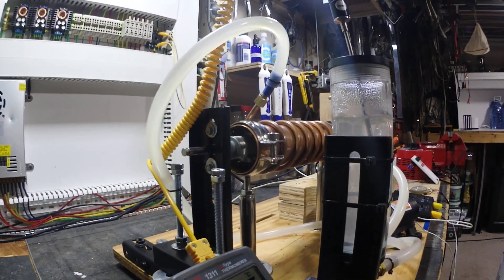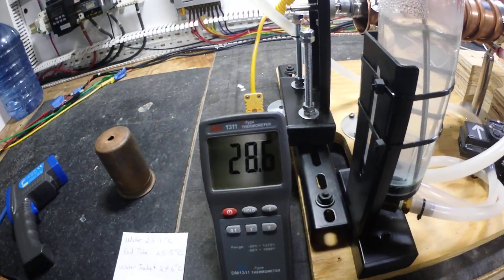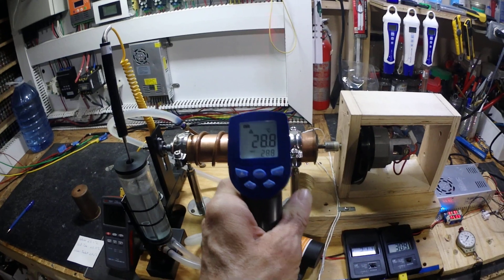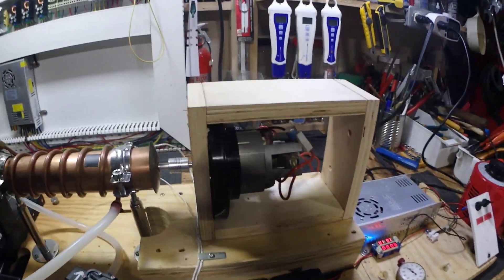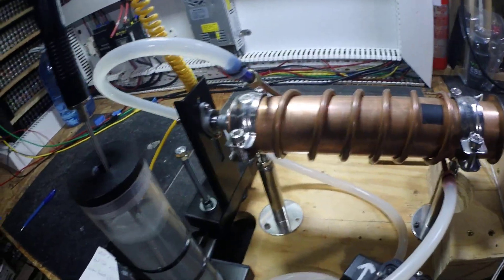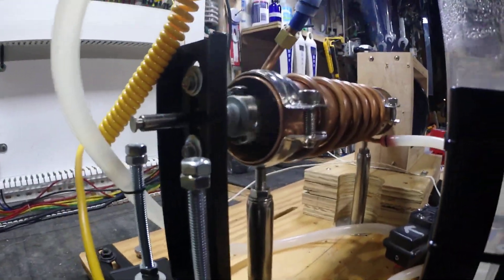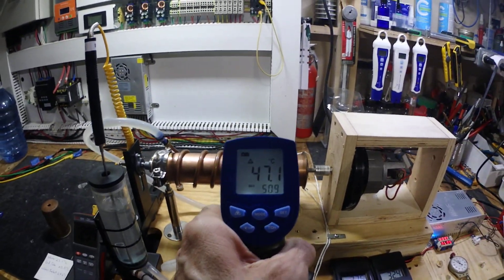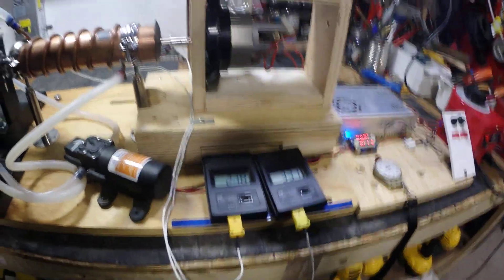Magnetic Heater Test 5 Results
Just near the end of the test I thought I smelt something burning .I think the length of the rotor is too long ,and needs to be shortened.